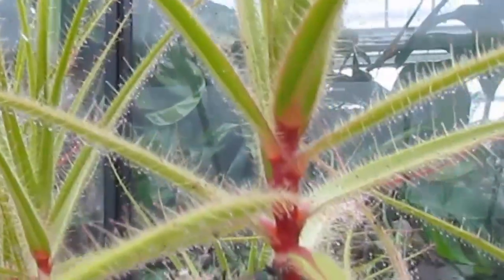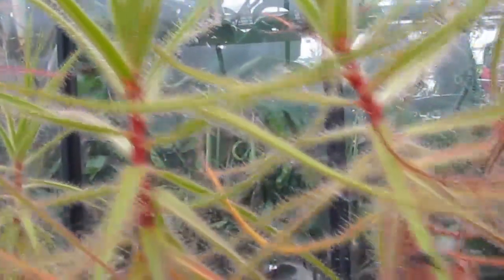Plant Traveller: Grow Carnivorous Plants: Roridula gorgonias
Here is an unusual member of the carnivorous species which hails from South Africa. It has all the characteristics of the sundews, and I will say is definitely worth growing Like most carnivorous species it will trap all kinds of insects, but tend to incorporate their remains in other ways.

This plant is best grown in a porous acidic soil mix, and kept in a humid environment. It definitely leans heavily to the tropics and would need that kind  of environment to flourish..

This channel will illustrate my deep interest in flora, and will document my many journeys around the world enjoying gardens and habitats.